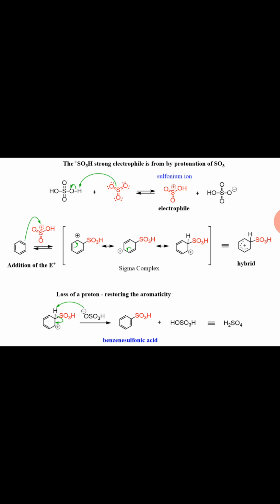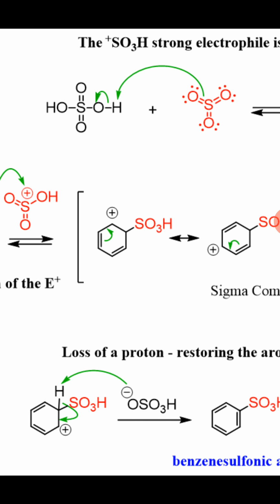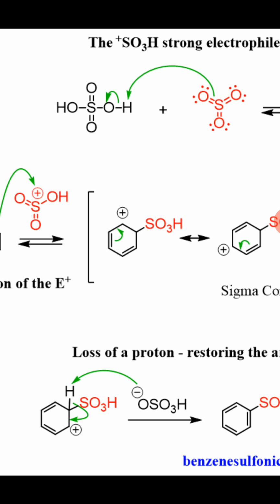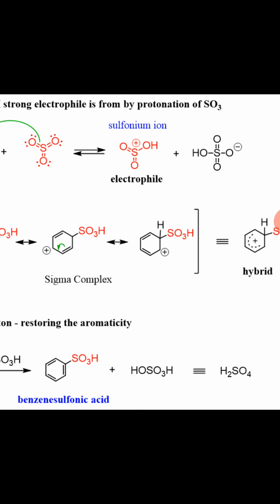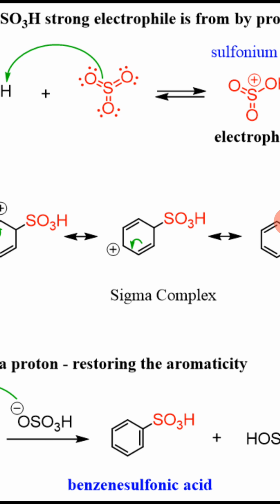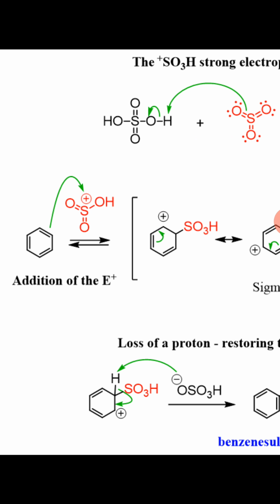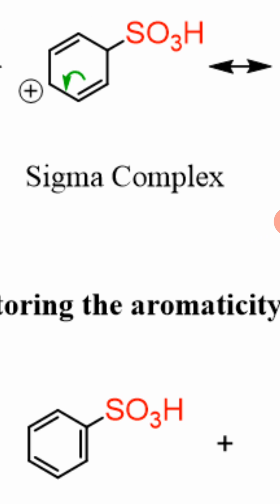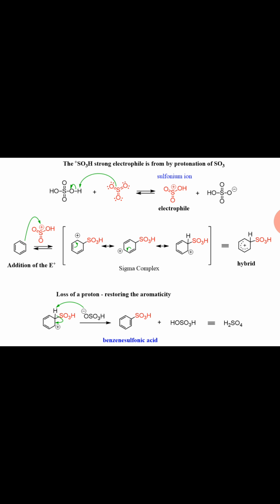Sulfonation of benzene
Sulfonation is a reversible reaction that produces benzenesulfonic acid by adding sulfur trioxide and fuming sulfuric acid.